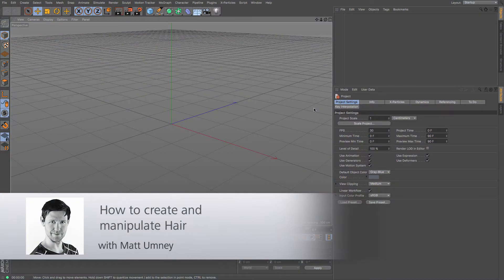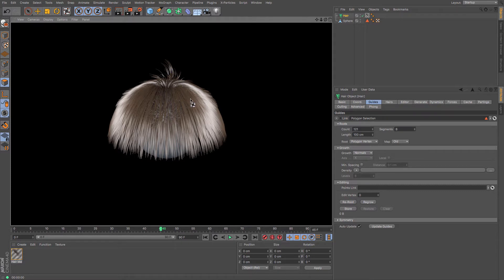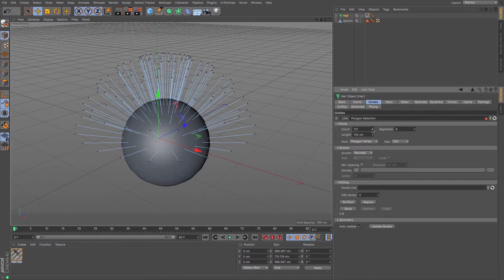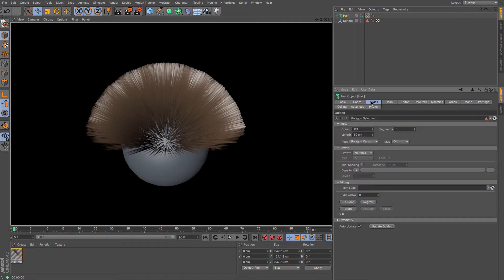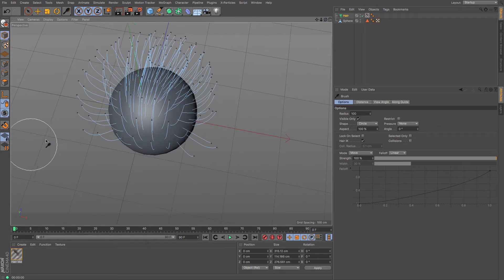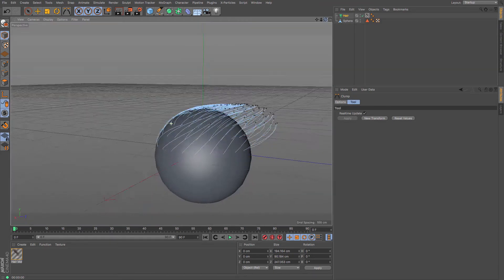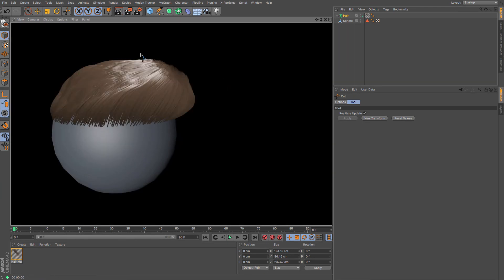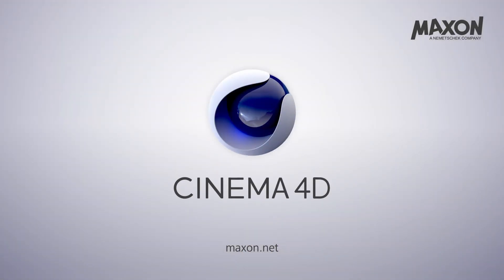Cinema 4D Tutorial - Creating Hair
In this video we look at how to create the Hair Object and some of its attributes.

We also take a look at ways of "Styling" your hair.